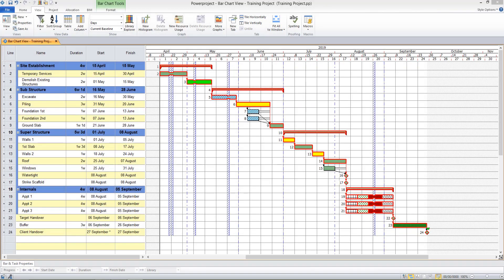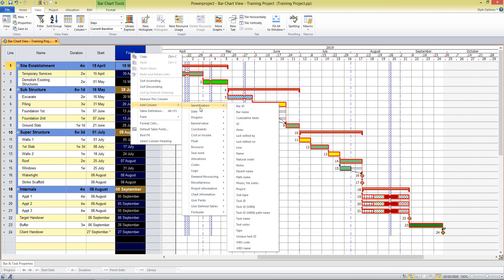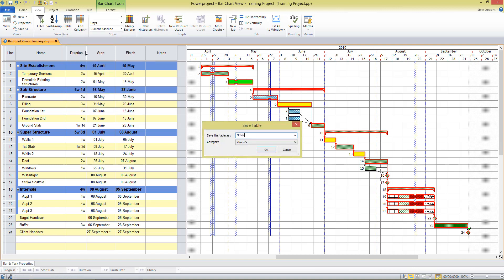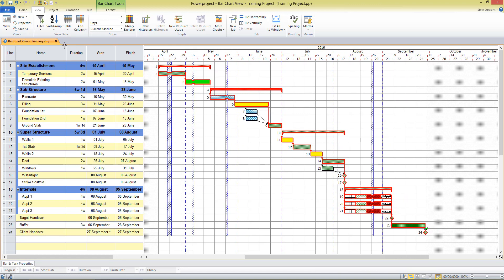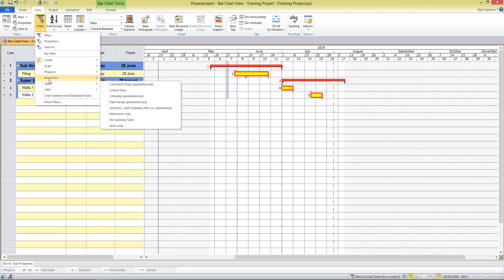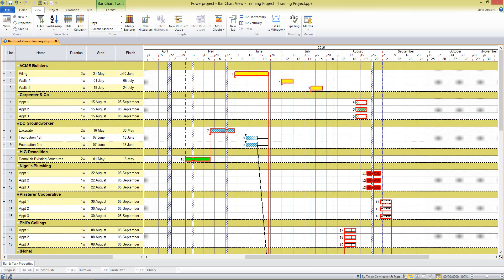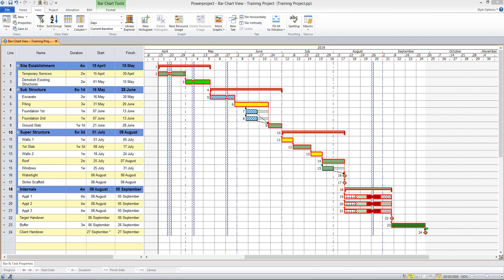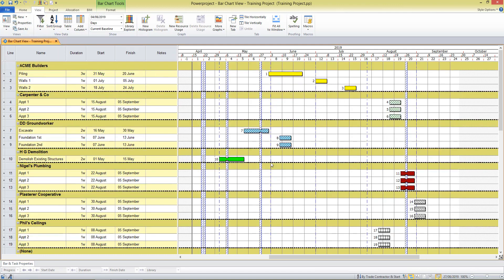Powerproject Lesson 5 - Project Views / Filters / Sorts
Learn how to create your own customized project views using filters, sorts and table area.